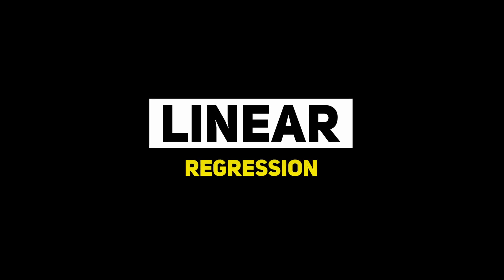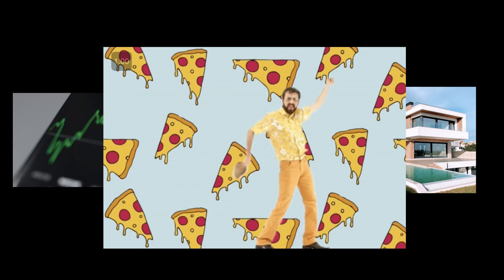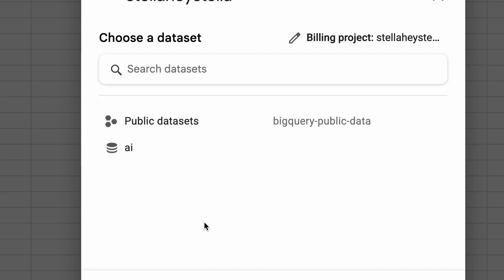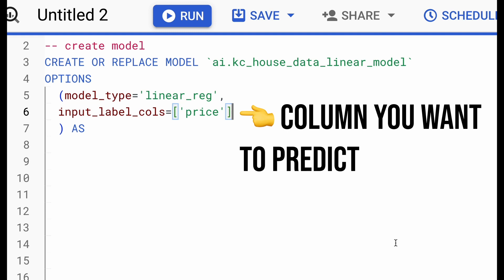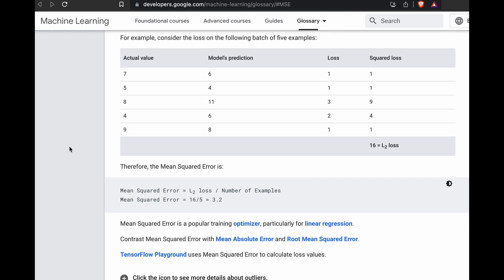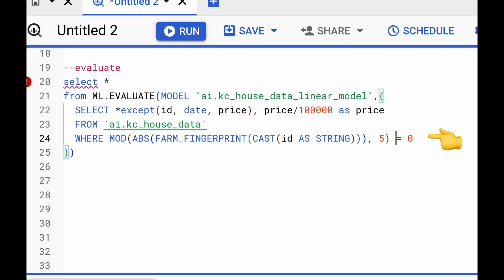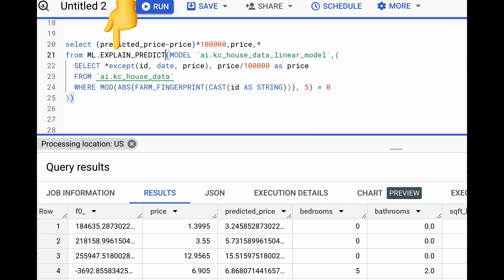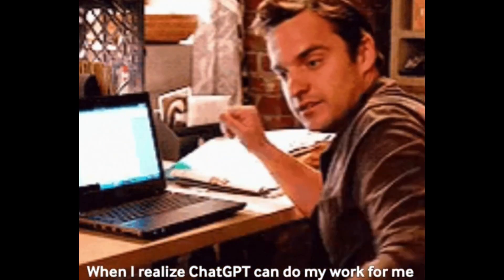Linear Regression - How to | Bigquery ML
Linear regression is the foundation of many machine learning models.

At its core, linear regression is like fitting a straight line to data points. It's a method used in statistics and machine learning to understand the relationship between two variables.